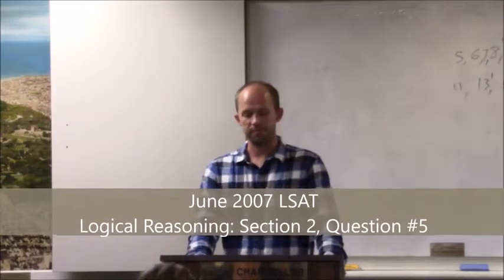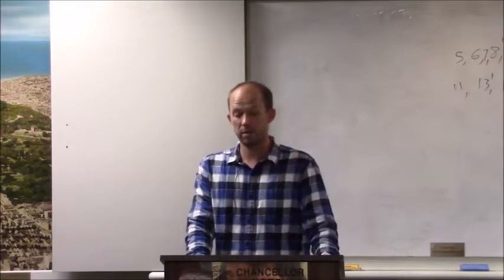LSAT | June 2007 | Logical Reasoning - Section 2 - Q5: Minor gases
PT June 2007  - LSAT explanations for
Logical reasoning
Reading comprehension
Logic games LSAT Demon - Study smarter: